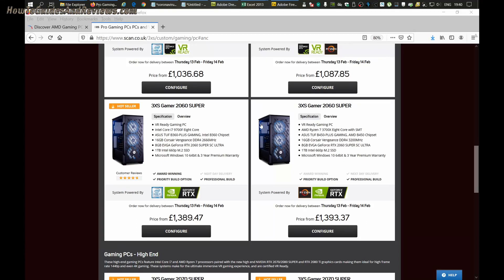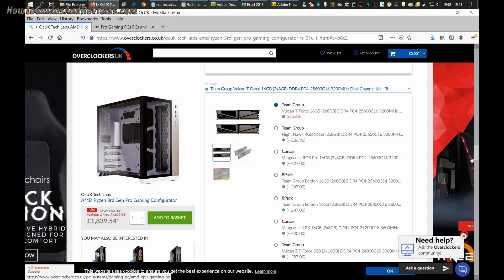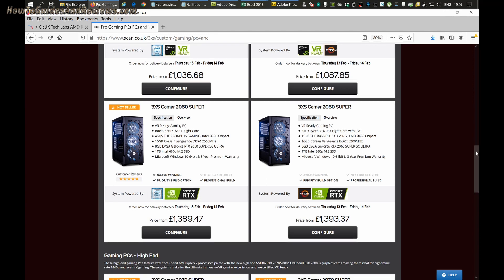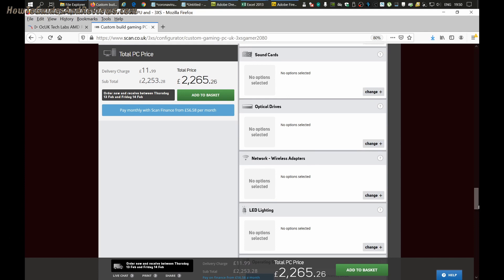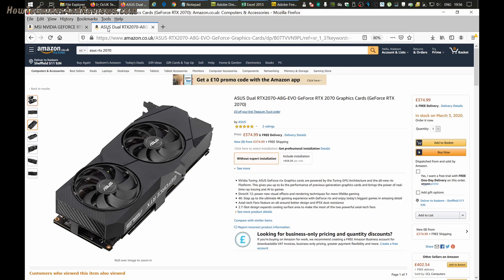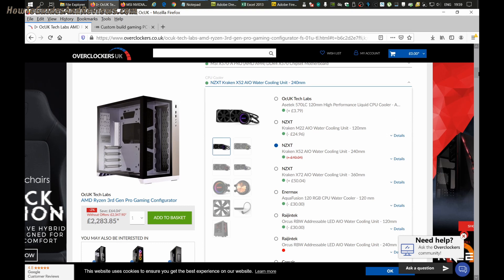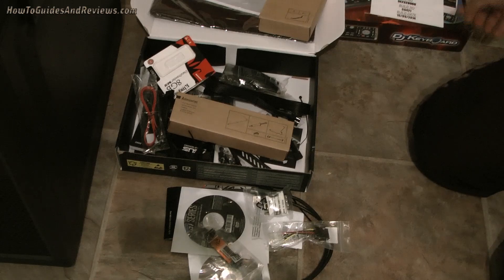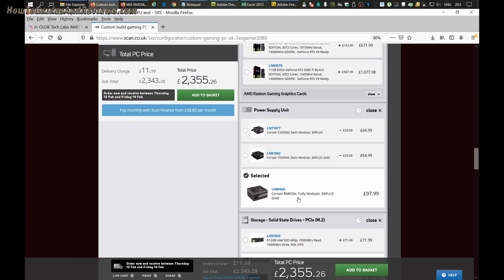Ryzen 9 3950X Best PC Custom Builder 2020 - Scan.co.uk vs Overclockers.co.uk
Which is Britain's best value for money custom builder for a high spec PC that for early 2020 must be based on AMD's Ryzen 9 3950x, a 16 cores 32 thread Zen 2 7nm CPU that blasts everything else away in the market right now in terms of price vs performance.

So I imagine for most contemplating upgrading their ageing desk systems will be wondering should we go down the risky self build route or let the professionals handle it, which could be especially wise if you have either never built a PC before or it has been many, many years since one last plugged in an athlon into a CPU socket, the last thing you want to do is to experiment with £2000+ worth of kit!

So here we engage the services of two of Britain's foremost custom builders to test out the difference between them in terms of price vs specs.

We have overclockers.co.uk and Scan Computers (scan.co.uk) from whom we have both bought high spec PC's from over the years.

Our custom build specs are pretty high as we expect this system to last us a good 4 or 5 years.

3950x

X570 M/B

32gig DDR4 3200mhz ram

1tb Samsung EVO NVME

Water cooling to allow for some over clocking

And the highest wattage power supply the custom builds offer.

Watch the video to find out which custom builder offers the best value for money and who we would go with for a 3950x system in February 2020.

US - Amazon Best Gaming CPU's 2020

UK - Amazon Best Gaming CPU's 2020

By HGR